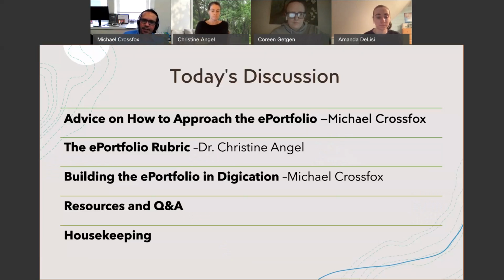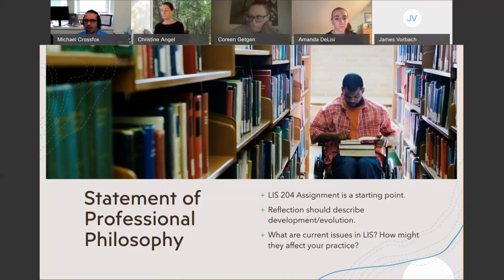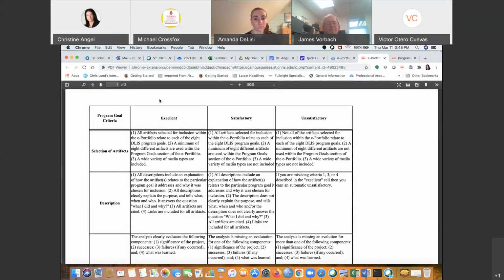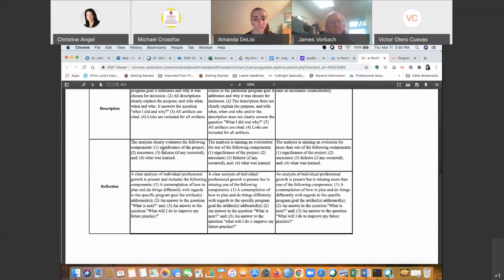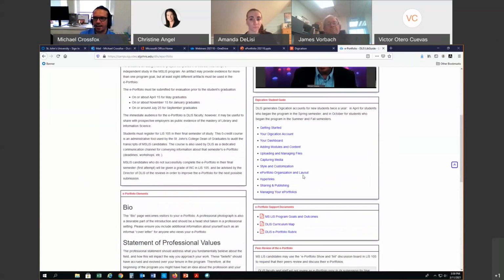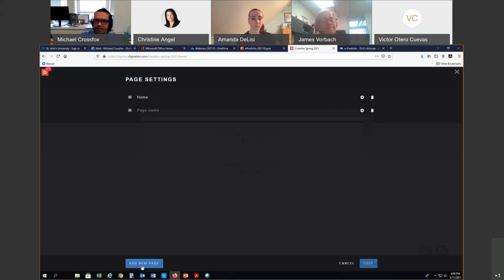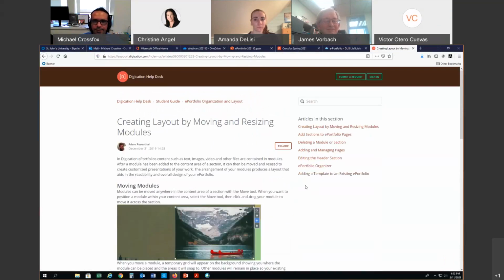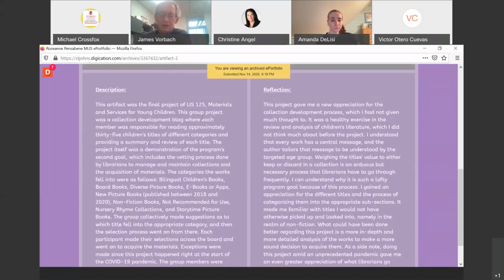The DLIS ePortfolio Spring 2021